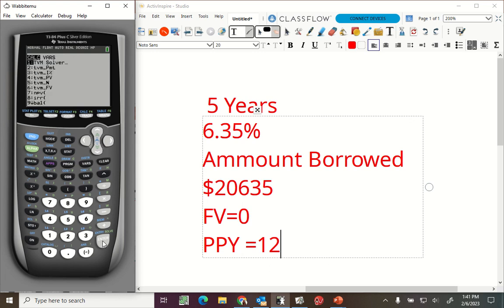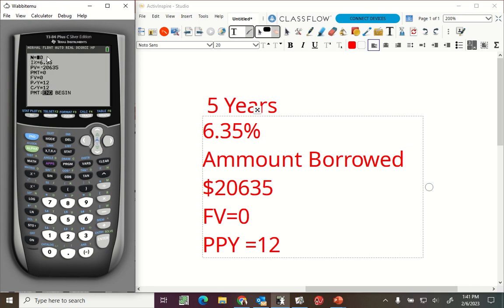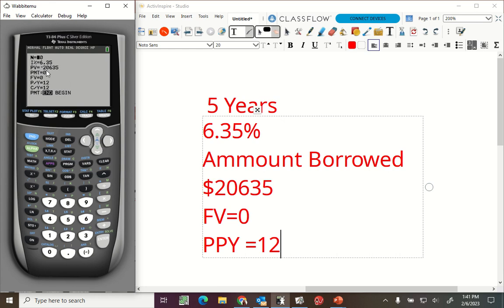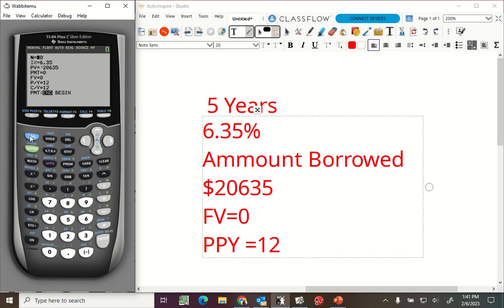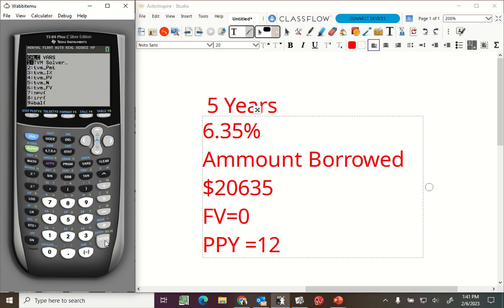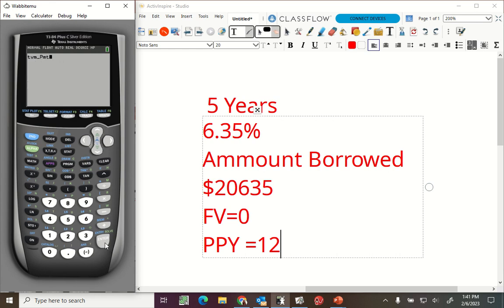FTV Solver Ti84